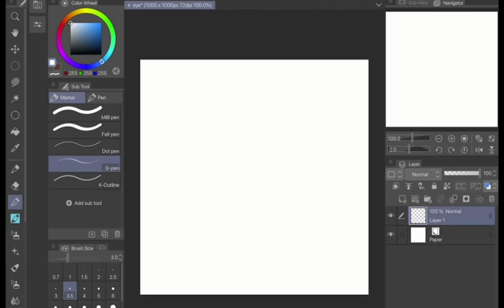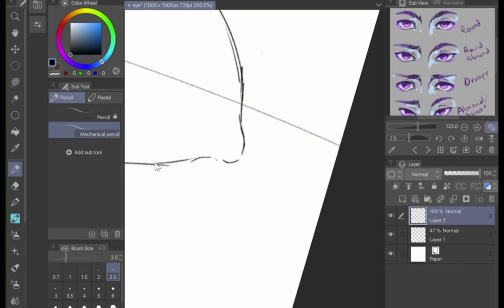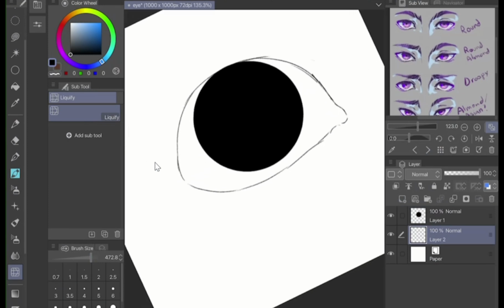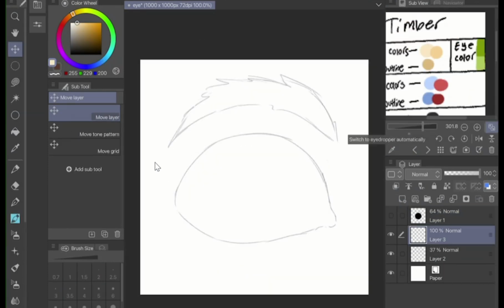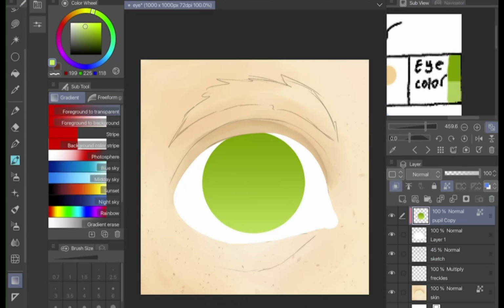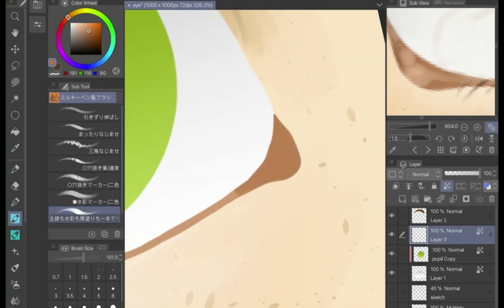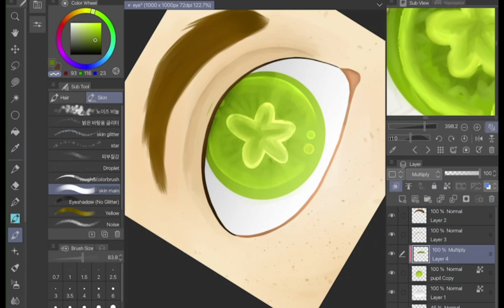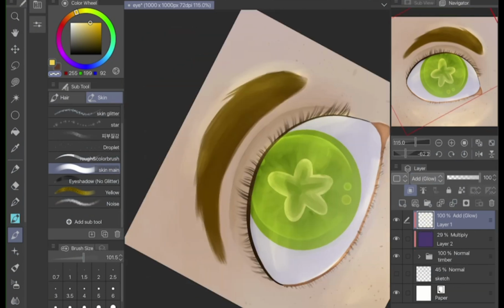eye tutorial thingy!!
pls excuse the tapping sounds ermm,, i dont have a proper mic!
if u want more tutorials pls lmk :)

Made in Clip Studio Paint